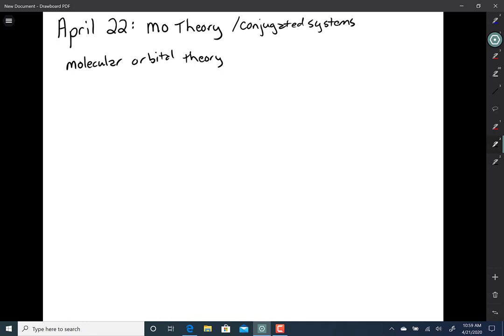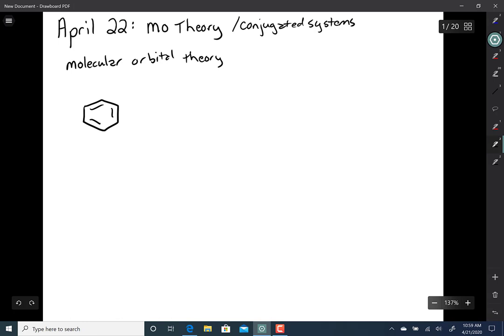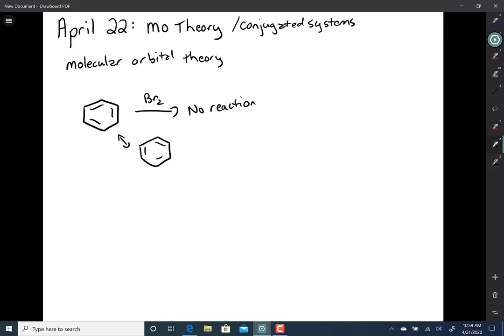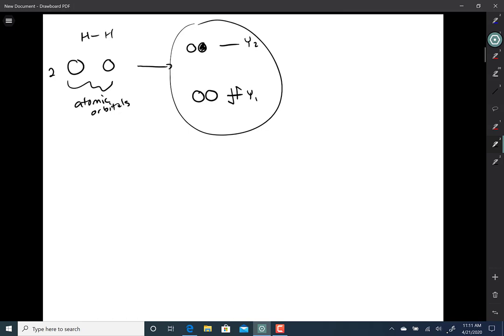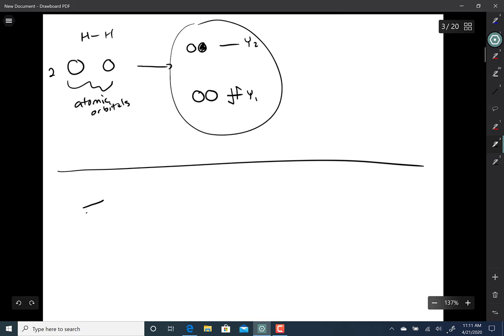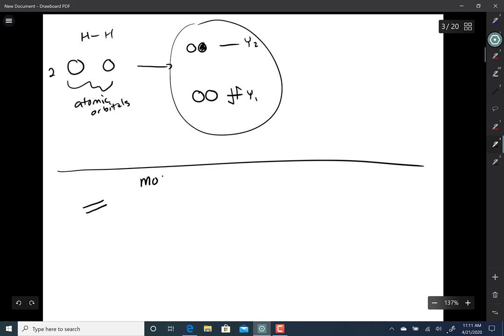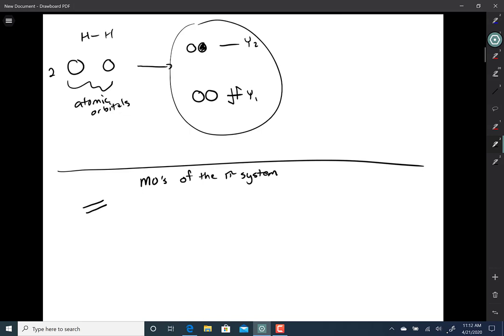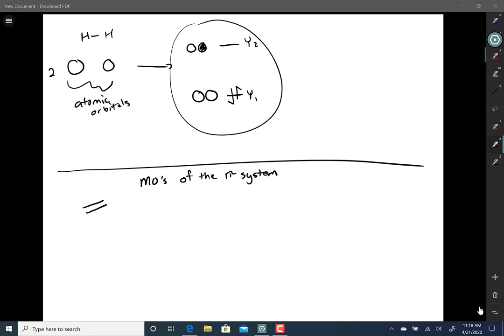Chem 343 April 22